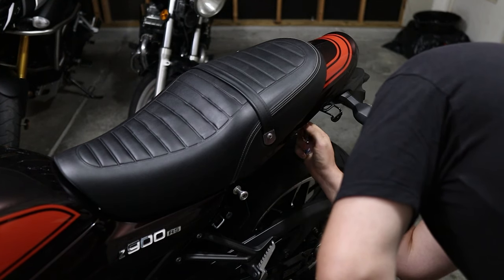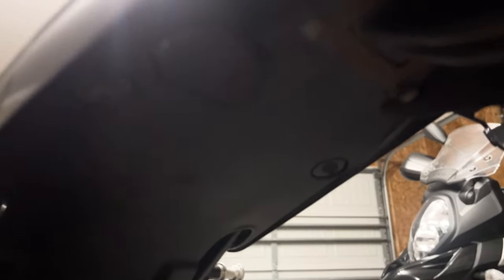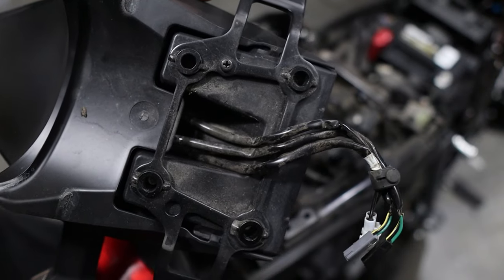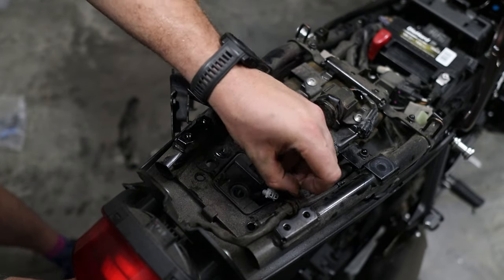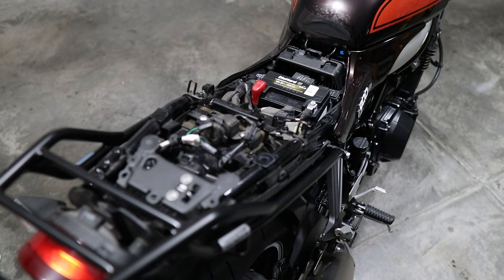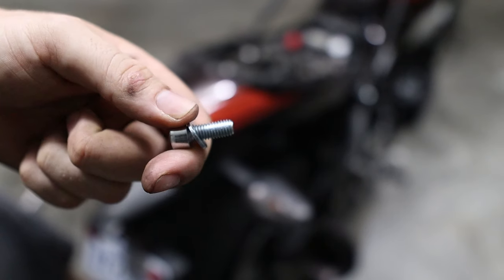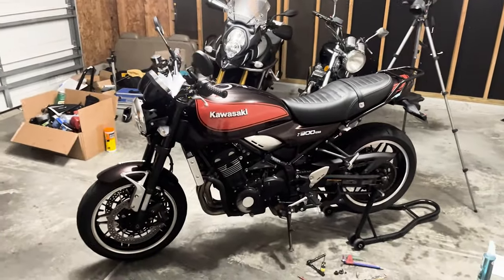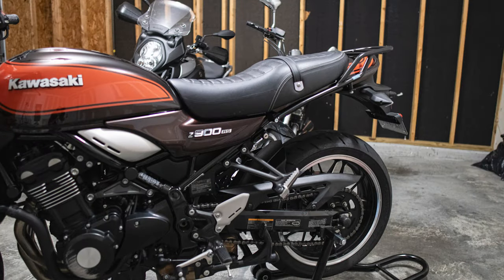Hepco & Becker Rear Rack Install | Kawasaki Z900RS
I recently bought this rear rack from @HepcoBeckerDACH on @MotoMachines and installed it on the Z900RS. Ever since I bought the Z I wanted to get a grab rail or rack on the back as I thought it was missing it from how I originally saw the bike and fell in love with it. Absolutely delighted with how it looks on there now that it is installed!

About me!

           Lindstrand Jeans.

                      Nikon D3500
                      Canon M50